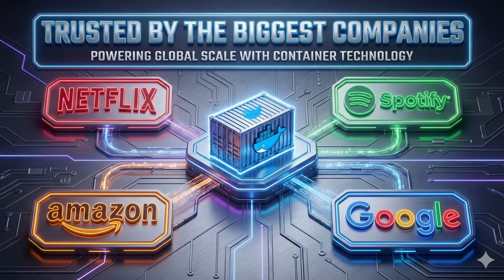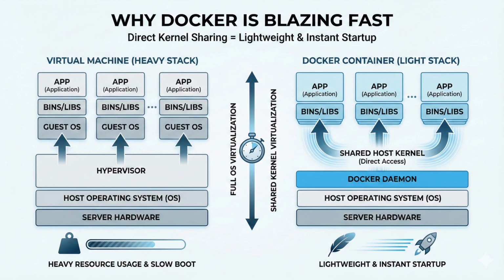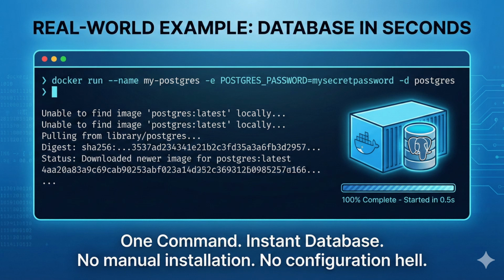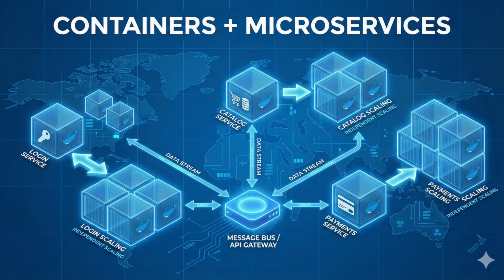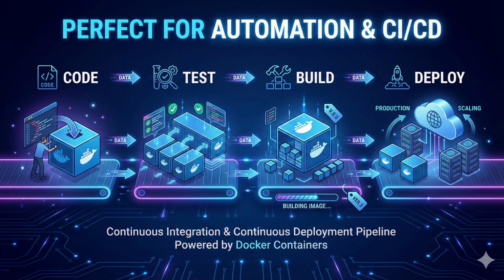Docker for Beginners: The Fastest Way to Understand Containers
Docker has transformed modern software development — but what makes it so powerful?
In this 5-minute, beginner-friendly video, you’ll understand exactly why developers and DevOps engineers rely on Docker every day.

Whether you're tired of the classic “It works on my machine!” problem or want to build consistent, reliable environments across teams, this video breaks down complex concepts into simple, real-world explanations.

You’ll learn how Docker works, why companies choose containerization, and how containers make development faster, cleaner, and more collaborative.

⏱️ Timeline / Chapters

00:00 – Introduction
Why Docker matters and what this video will cover.

00:20 – The core problem Docker solves
Understanding environment mismatch and dependency issues.

01:00 – What is Docker?
A simple, beginner-friendly explanation.

01:35 – Containers vs Virtual Machines
Fast, lightweight, and efficient — key differences explained.

02:25 – Real-world benefits of Docker
Consistent environments, quick startup times, easy collaboration, lightweight resource usage.

03:15 – How Docker improves deployment
Simplifying integration, CI/CD, cloud-native workflows.

04:00 – When to use Docker
Practical use cases for developers, DevOps, and teams.

04:40 – Final thoughts & next steps
How Docker can boost your development workflow.

Why Docker is essential for modern development

How containers ensure consistency across machines

Why Docker makes deployment simple and reliable

Practical examples used by real teams and companies

Your support helps me bring more educational tech content to the community.

Have questions about Docker or DevOps?